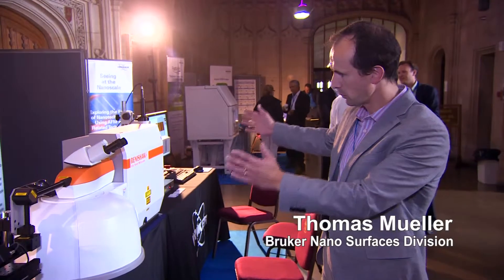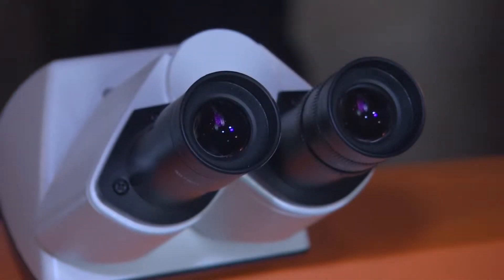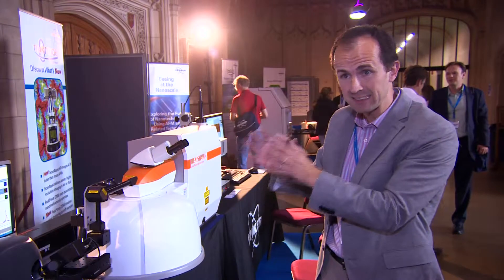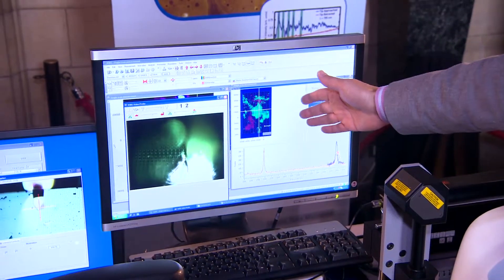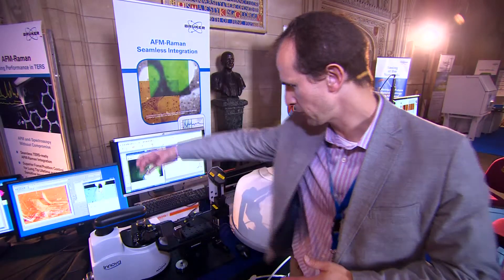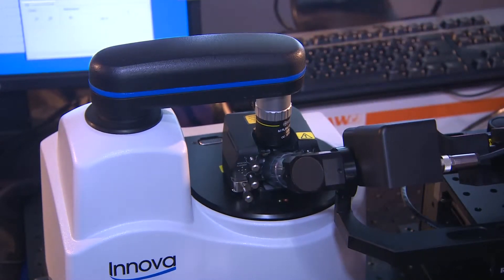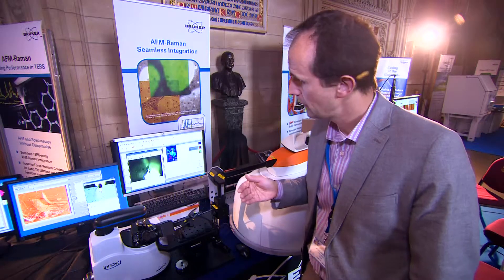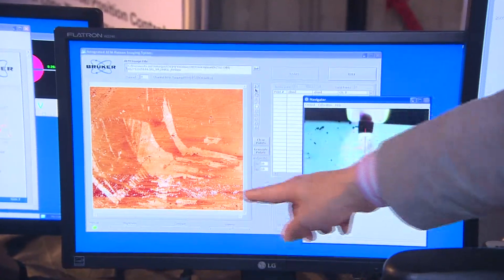AFM Raman | Innova IRIS Introduction at Seeing at the Nanoscale | Bruker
Brief introduction to Bruker's complete AFM-Raman TERS solution. This interview with Thomas Mueller of Bruker Nano Surfaces highlights the features and benefits of Bruker's Innova-IRIS AFM-Raman solution. Filmed at the 2012 Seeing at the Nanoscale conference in Bristol, UK.